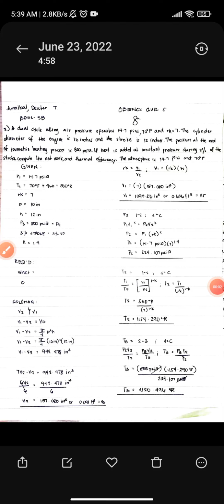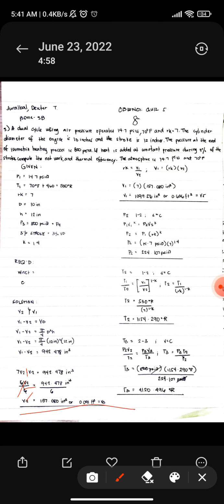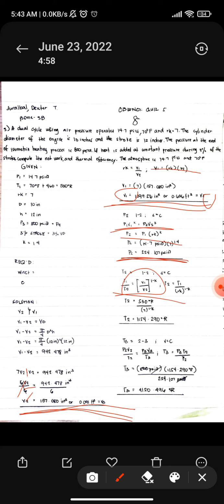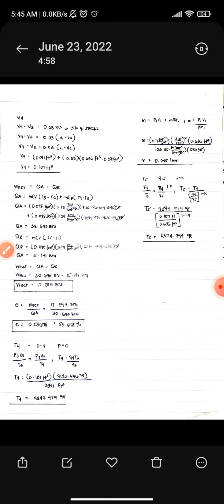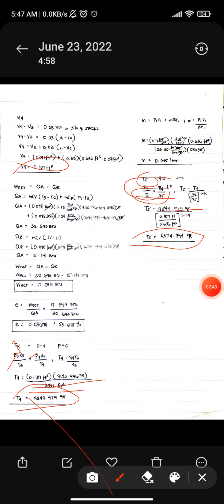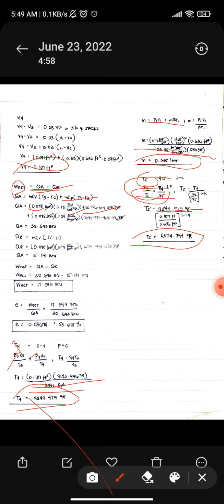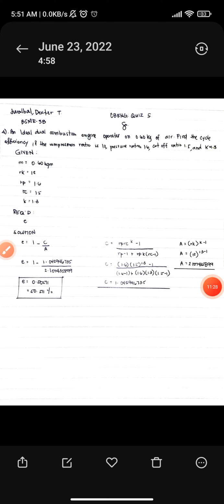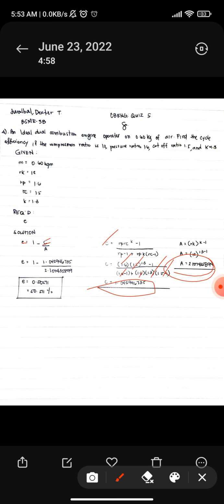DUAL COMBUSTION CYCLE/PROBLEM 3-4